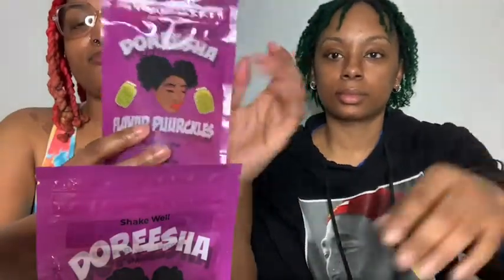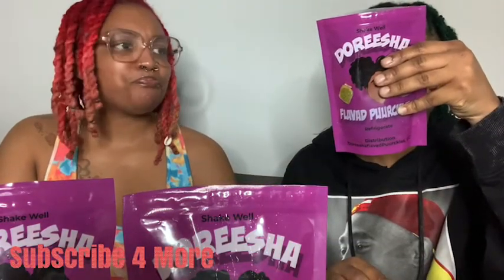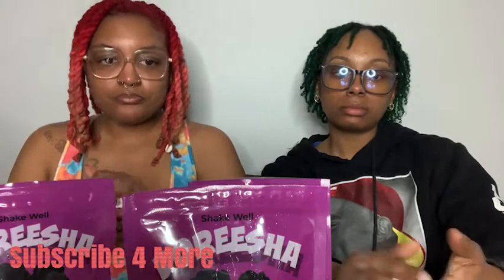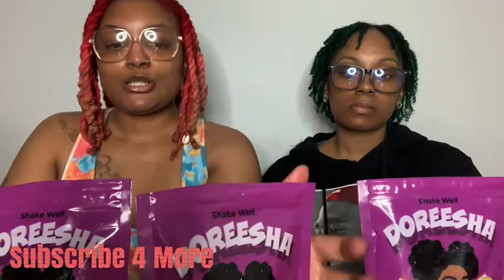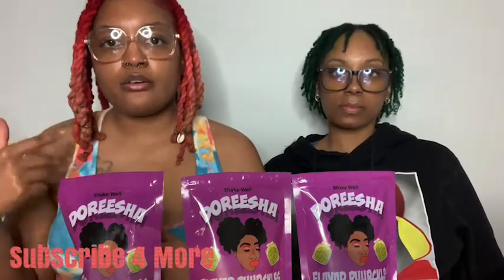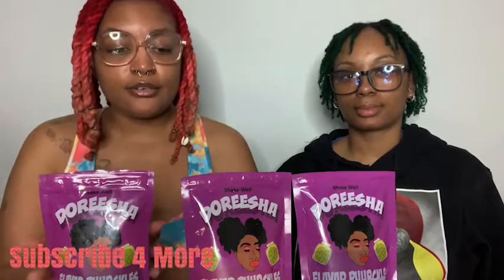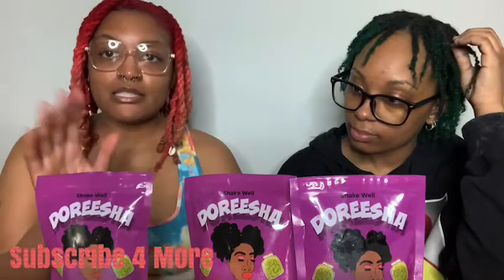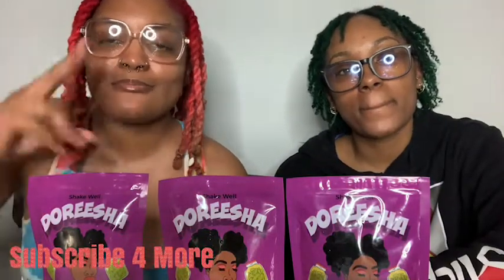DOREESHA FLAVAD ￼ PUURCKLES FOOD REVIEW